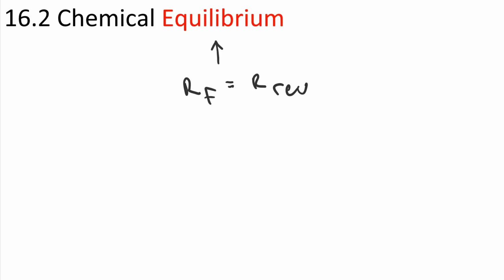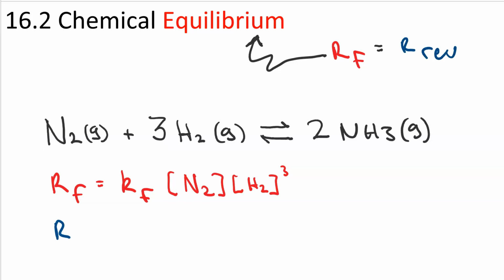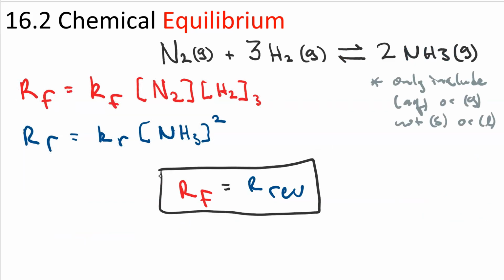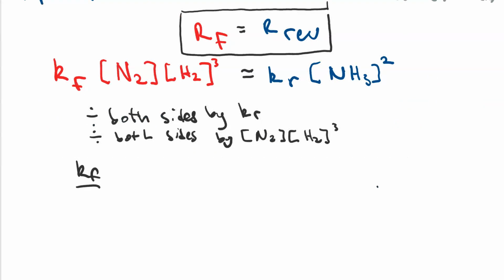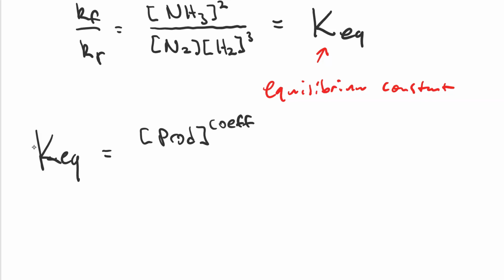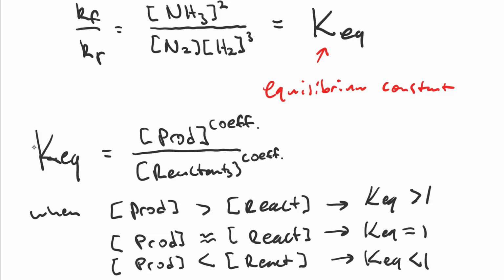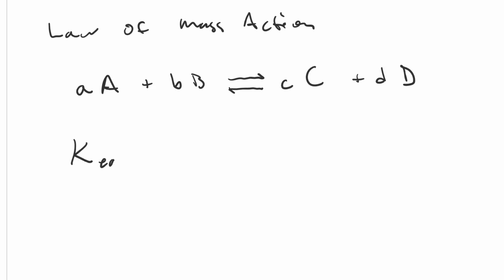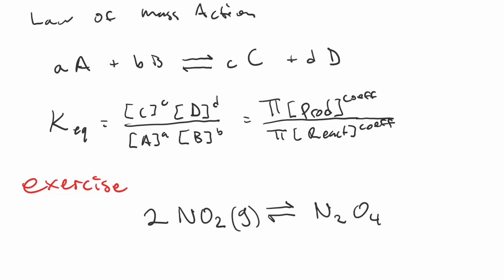Equilibrium Constant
Set the rates of the forward and reverse reactions equal and you get the equilibrium constant, Keq = [PRODUCTS]^coeff/[REACTANTS]^coefficients
This is the law of mass action